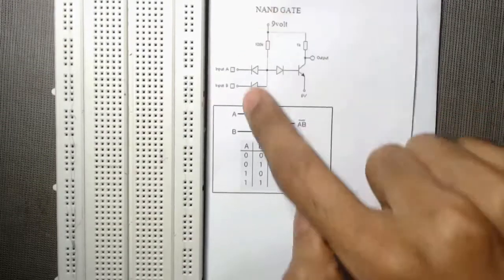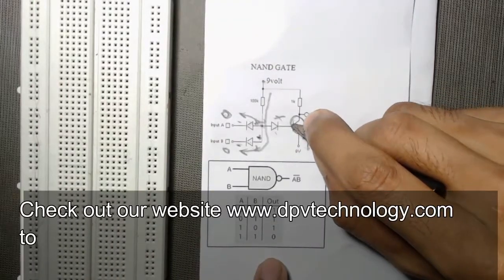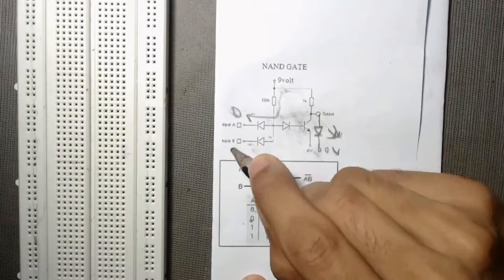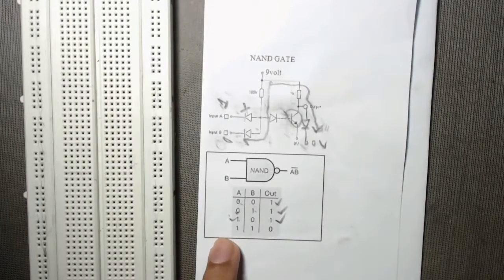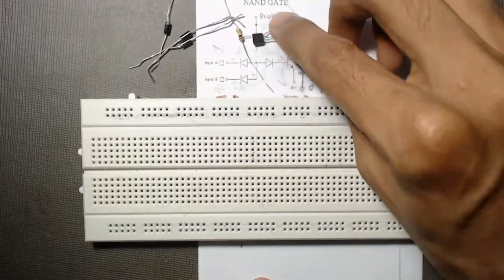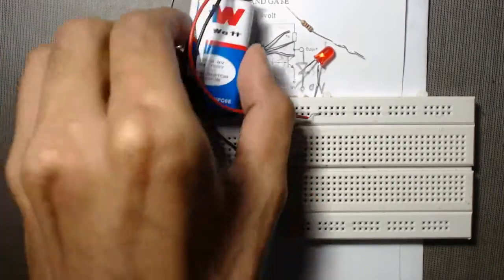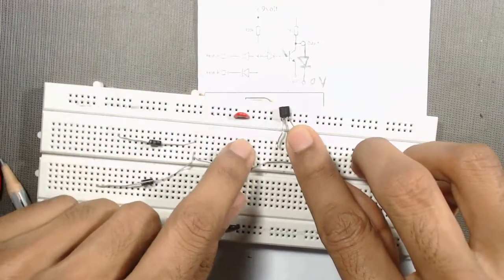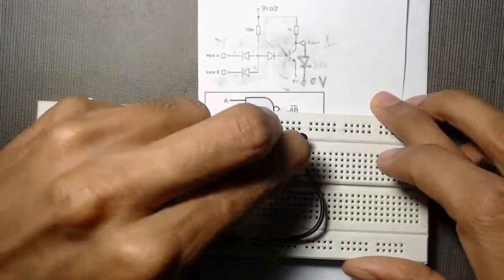NAND Gate Using Diode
We will learn the theory of NAND gate and then we will design it on a breadboard using Diodes.

DPV technology is a platform where people will be able to learn about Electronics, Robotics, various types of electronic projects, Software, Mobile Applications, Software Solutions, Projects solutions.We also deal with various types of electronic projects and circuits.Our team also help to bring your ideas into reality.